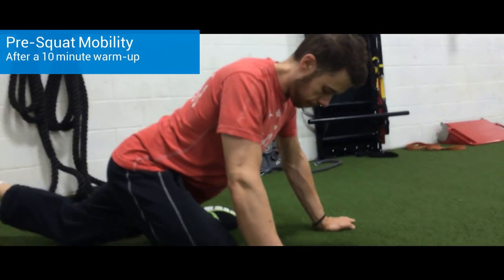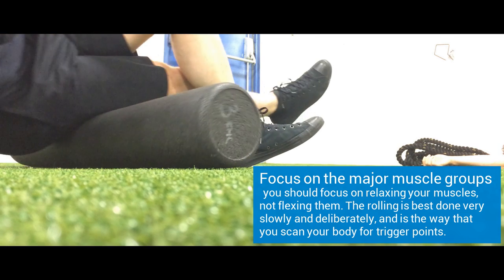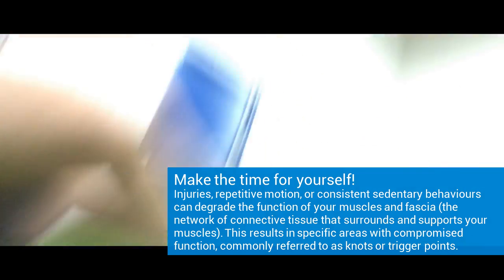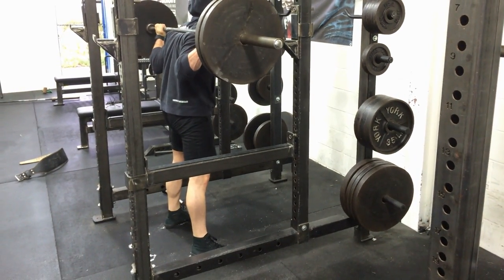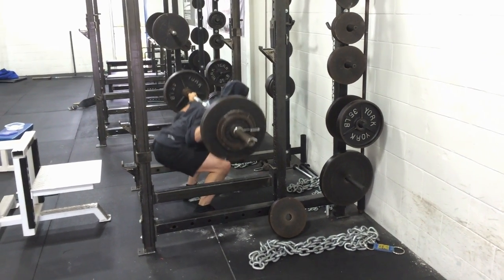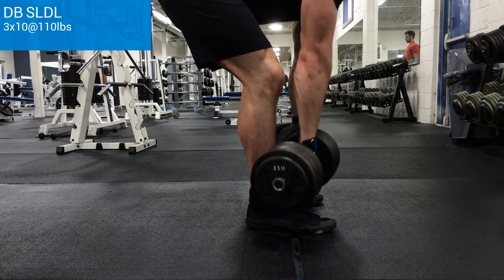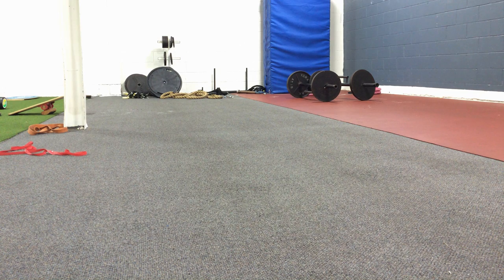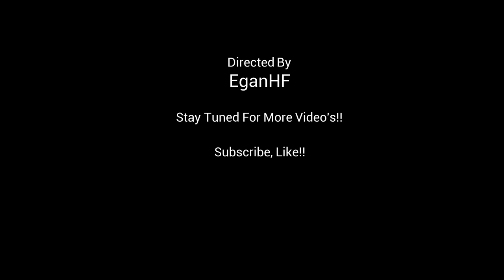VLOG #1 - Training/Nutrition Test Video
Hey guys! Here's my first installment of the VLOG Series. Today I got some raw training footage with some post-workout nutrition at the end! Testing out my new "Samson Meteorite" condenser Mic for the voice over. And still playing around with the video editing software!

This is week.2 of my newest training phase. Focusing on volume and nailing out some higher rep squats today!